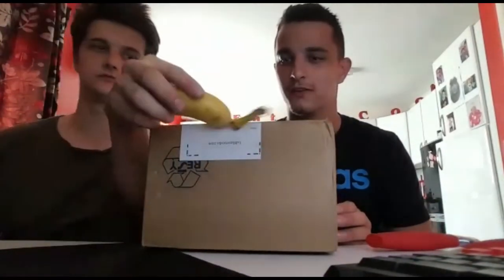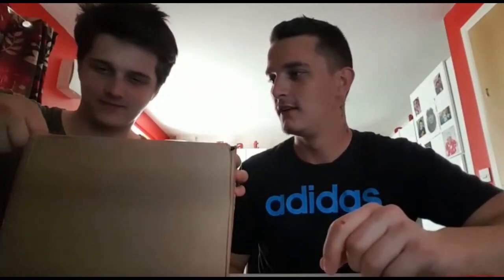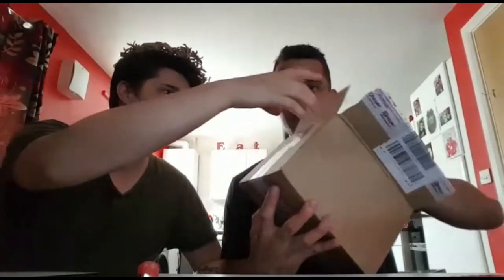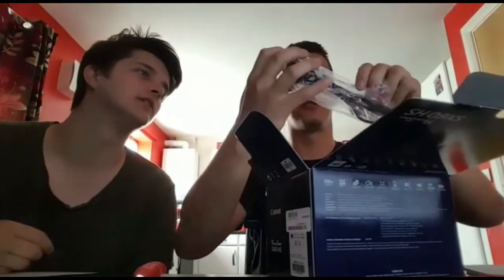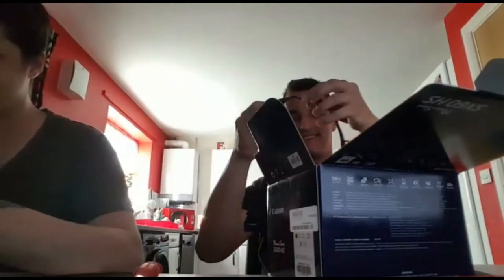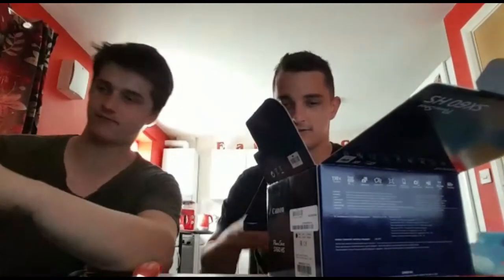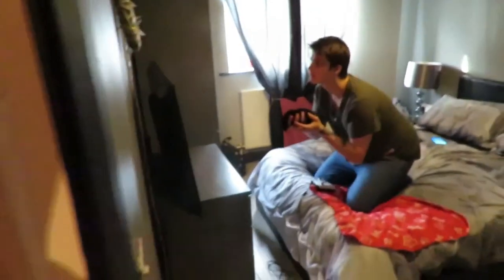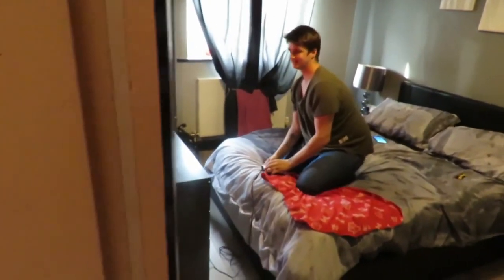Vlogging NEW camera unboxing